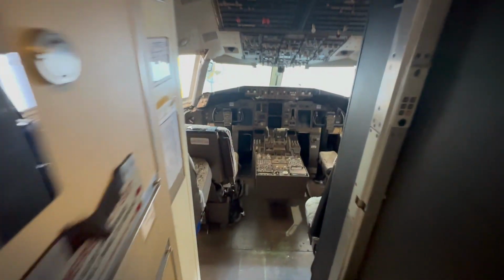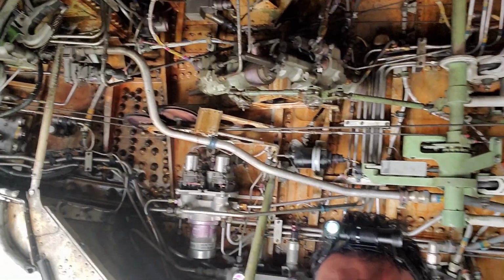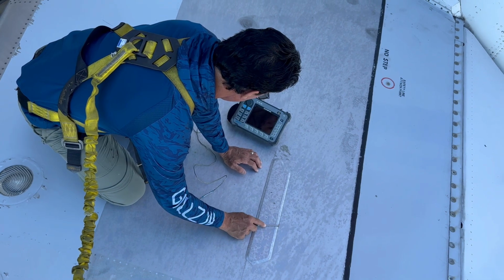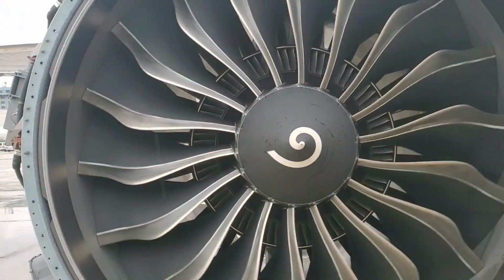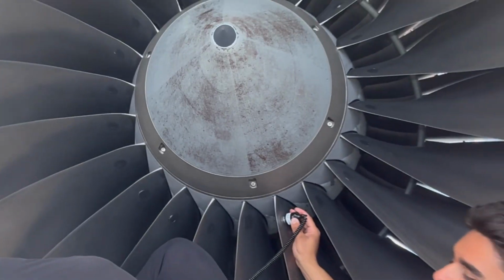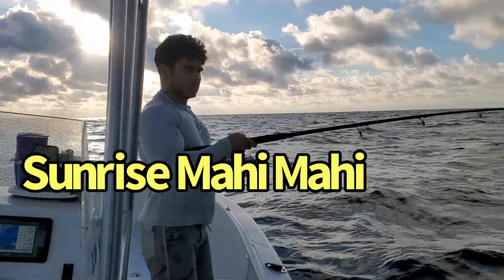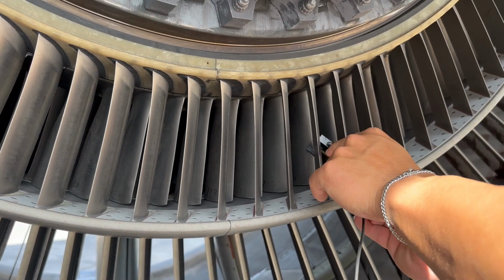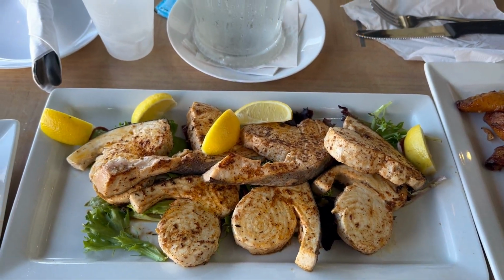WHAT AIRPLANE INSPECTORS DO ( Behind the Scences )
👁❤️ ✈️ 🎣 Behind the scenes of Airplane safety sensitive inspections and great fishing combo mambo !

Beast Aviation Fishing

Thank you for your Support. You are part of the Crew.
                                    “ONE CREW”

Watch These channels
MrBEAST
Captain Joe
Mentour Now !
TASK and PURPOSE
SPEAK THE TRUTH
Simple Flying
Pandora US
WONDER
not what you think
Tech Magazine
Fluctus
Sam Chui
Found and Explained
Mentour Pilot
MZO
3 minute of aviation
Beyond Facts
Noel Philips
the SUN
George Downs
Top 10 Aviation
non stop Dan
Miketheavgeek
META
WELT DOCUMENTARY
maximus aviation
found and explained
FRAprodutions
Rebuild rescue
The BUZZ
VASAVIATION
CargoSpotter
DroneScape
Coby Explanes
Ricardo 85
Sky News Australia
Skyships Eng
SPARK
SmarterEveryDay
74 gear
TheFlightChannel
Cargo Spotter
Dennis the National
blancolirio
PoletMe Aviation
The BUZZ
VASAVIATION
DroneScape
StrayaAviation
blancolirio
Captain Boeing
SANspotter
Vogager 2
Probable Cause
RCScaleAirplanes
FlightdeckLife
MD Melbourne aviation
mylosairplanefan
WorldAviation 4K
Tayfun U
SANspotter
Martin Sinclair
MSFS Videos
Frontline pros